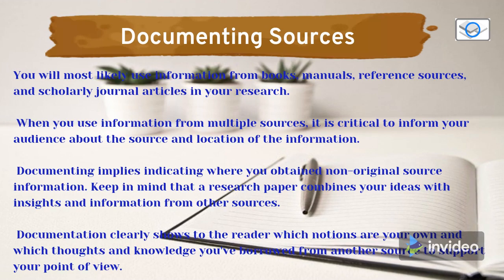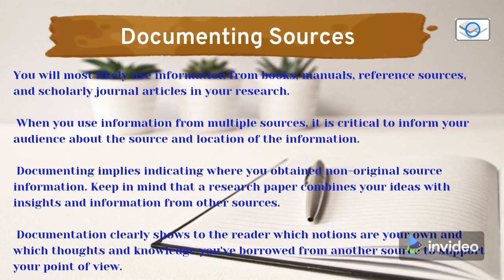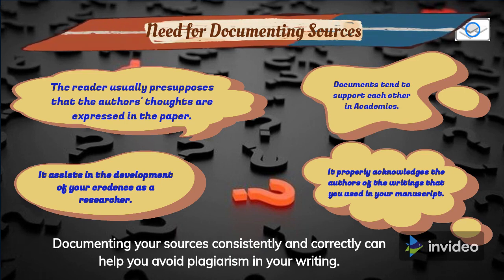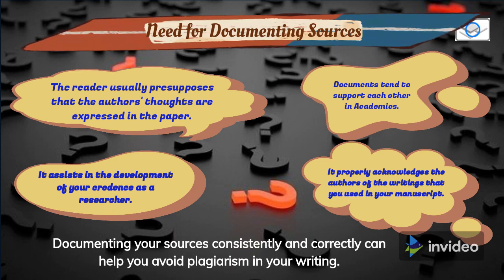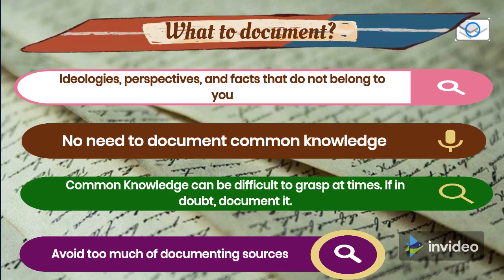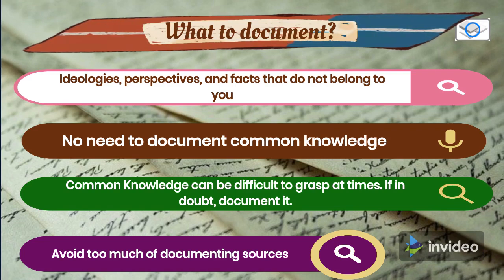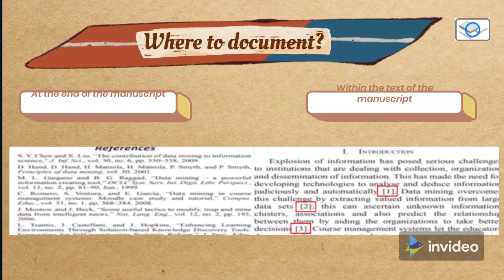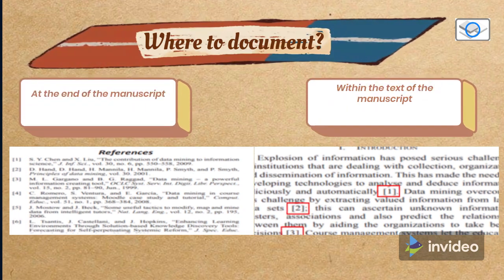Video 1: Documenting Sources